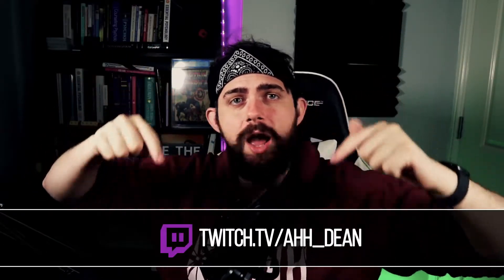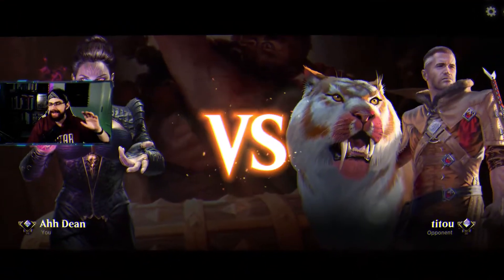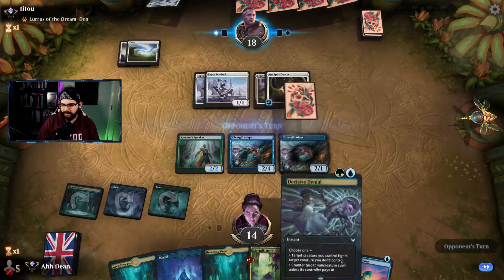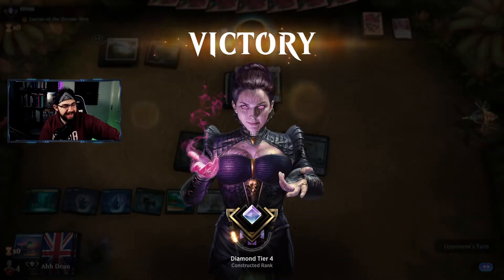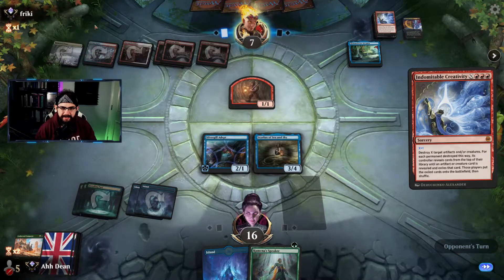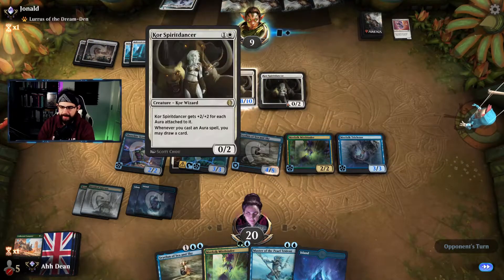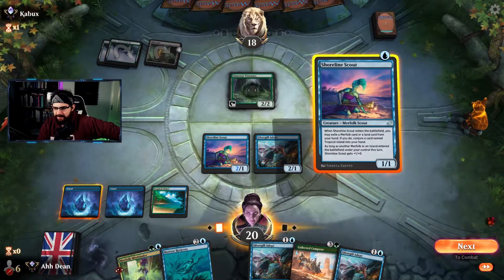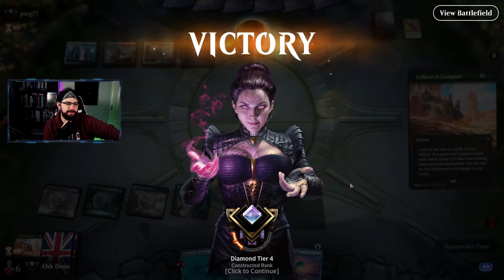BOSSING THE LADDER WITH ALL THE MERFOLK! | HISTORIC | MTG: ARENA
Forcing MERFOLK in BO1 Historic - currently placed at Diamond rank at the start of the September season reset.

About Me:
My name's Dean and my passion (and profession!) is Psychology. I discuss all aspects of psychology on my Twitch channel and try to educate my viewers as we sling spells!

[0] Deck Tech 00:00:29
[1] UW Auras 00:04:21
[2] Jeskai Creativity 00:12:12
[3] UW Auras 00:16:25
[4] Mono Green 00:22:51
[5] Jeskai Control 00:25:25

Deck
4 Shoreline Scout (J21) 12
7 Island (THB) 251
2 Memory Lapse (STA) 16
4 Silvergill Adept (RIX) 53
3 Master of the Pearl Trident (J21) 37
4 Merfolk Trickster (DAR) 56
1 Deeproot Elite (RIX) 127
1 Forest (THB) 254
4 Merfolk Mistbinder (RIX) 164
2 Glasspool Mimic (ZNR) 60
4 Merrow Reejerey (LRW) 74
4 Svyelun of Sea and Sky (MH2) 69
4 Collected Company (AKR) 186
4 Botanical Sanctum (KLR) 281
4 Breeding Pool (RNA) 246
4 Barkchannel Pathway (KHM) 251
2 Kumena's Speaker (XLN) 196
2 Decisive Denial (STX) 177

Sideboard
4 Relic of Progenitus (ALA) 218
3 Aether Gust (M20) 42
1 Mystic Subdual (IKO) 57
2 Ranger Class (AFR) 202
1 Wilt (IKO) 176
3 Mystical Dispute (ELD) 58
1 Kopala, Warden of Waves (XLN) 61

Music and info graphics inspired by AlphaGaming